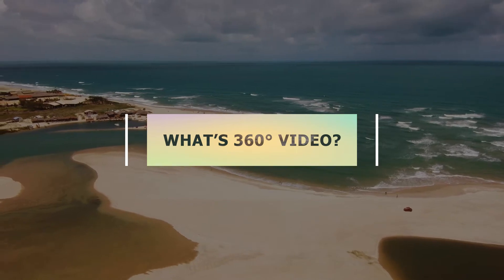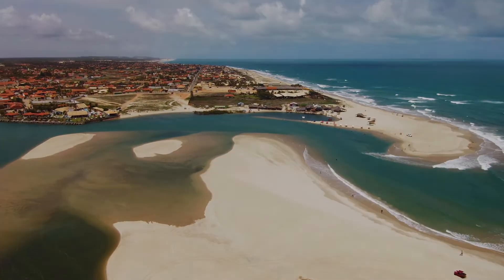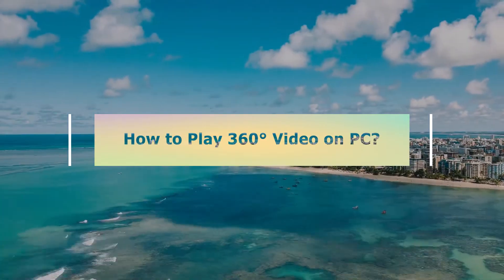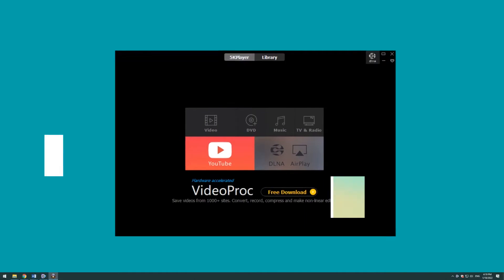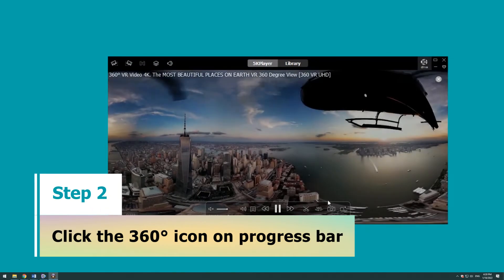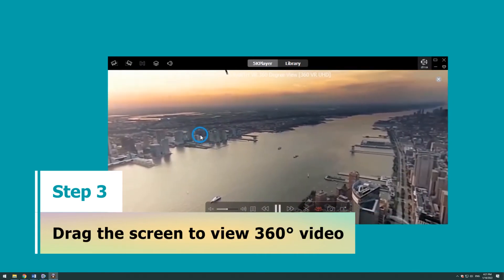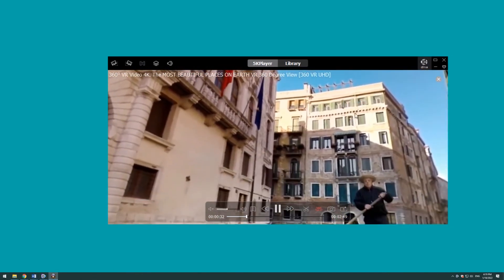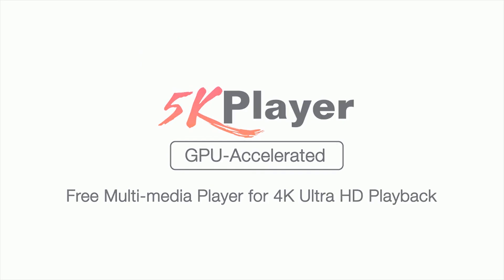How to Play 360 VR Video in Computer with 5KPlayer?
Timeline:
[00:04] What is 360-degree video?
360-degree videos, shot with an omnidirectional camera or a collection of cameras, are video recordings where a view in every direction is recorded at the same time. You can control the viewing direction like a panorama to have VR experience.
But 360-degree video is the most common and basic type of VR videos. 360° videos, without depth of field, are often displayed on computer and mobile with 360° video player, and it does not require you to wear the VR headset.

[00:47] How to play 360 video on PC?
Step 1. Add video to 5KPlayer for playback.
Step 2. Click the 360° icon on the processing bar.
Right click on the 360° icon to change the type of 360°, or 180° SBS or 180° T-B according to your video source.
Step 3. Now you can directly drag the screen to view every direction of the scene.

how to play vr/360 video on pc
vr player pc
360 video player pc
best 360 player
360 player
360 video player for pc
how to play 360 video in computer
5kplayer play 360 video
5k player play 360 video

 360 test video from 3D VR channel